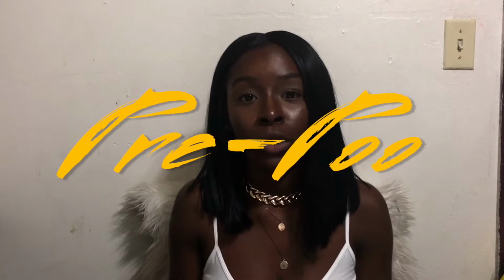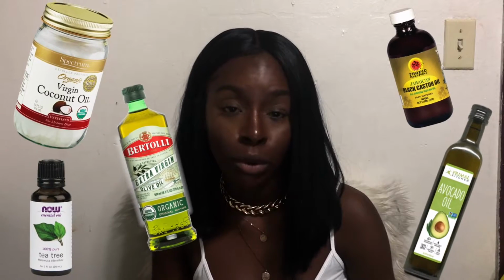CREATE A NATURAL HAIR ROUTINE PART 1 || Natural Hair Bootcamp Epi. 1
Have you been struggling to solidify your hair care routine? You just big chopped/transitioned and you don't know where to start? You feeling lost in the sauce?? Well, I made this for Y'ALL!

Thank you for being patient during this long hiatus. A lot happened in my life. I'm tryna get back into it and I know my words are all over the place. BEAR WITH ME!

IF YOU WANT PART 2, LET'S GET THIS VIDEO TO ATLEAST 200 LIKES!!!

WASH DAY ROUTINE FOR TYPE 4 CURLS

FAQs
Ethnicity: Nigerian
Hair Type: 4a, high porosity, fine strands, high density, mid back/waist length
Natural Hair Journey: Transitioned 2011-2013 & “big chopped” in 2013
Age: 22